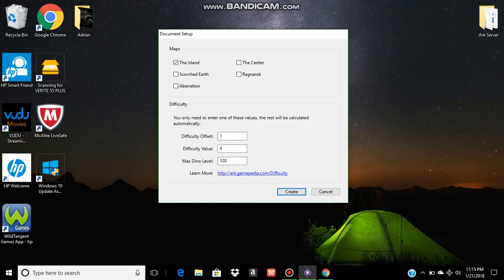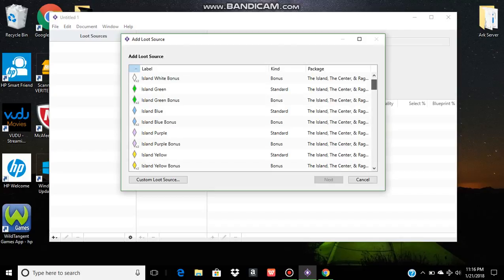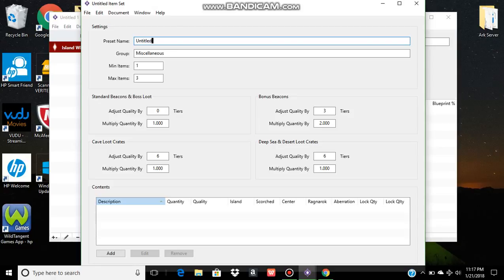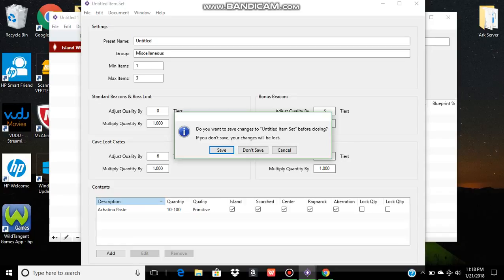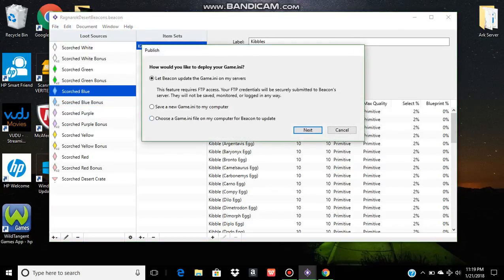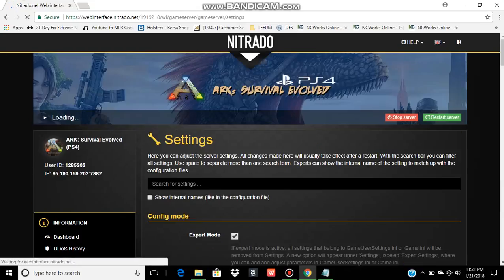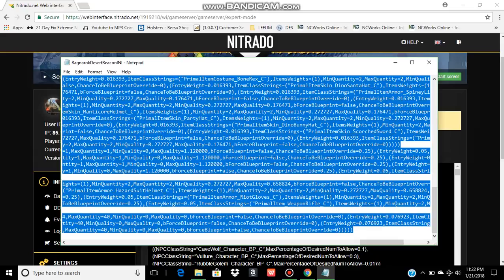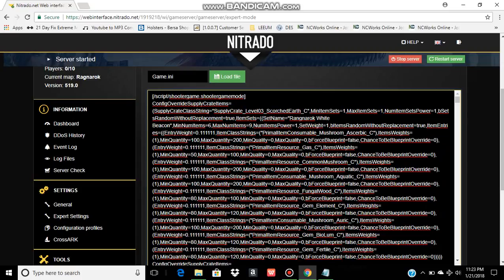Tutorial: Re configuring Ark: Survival Evolved Supply Crates (XBOX & PS4)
In this tutorial I will be Showing you how to Edit your Game.ini Settings to Override the Beacons/ Supply Crates Within your Unofficial PC Hosted Server.

Also Please note that if an item CAN'T be spawned in, It WON'T work in Beacons.